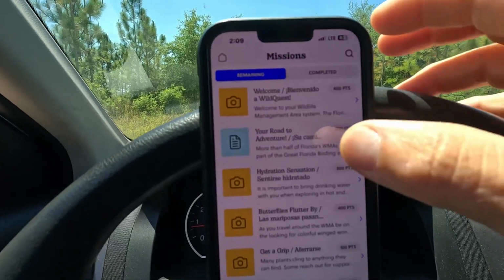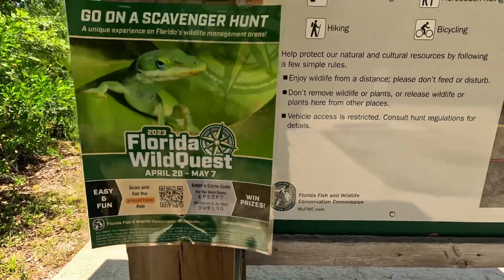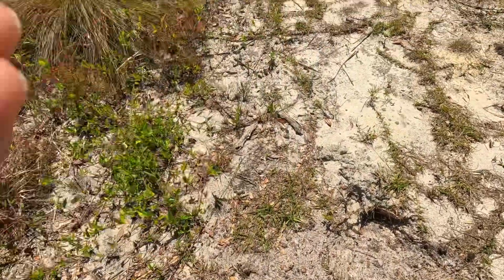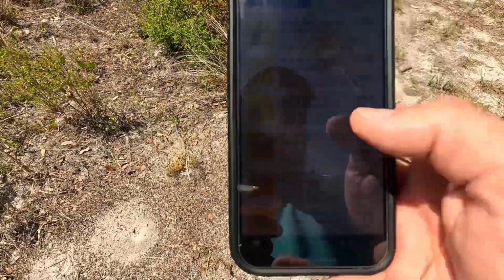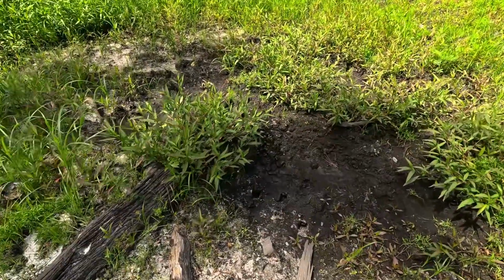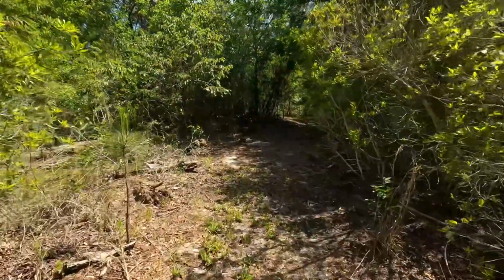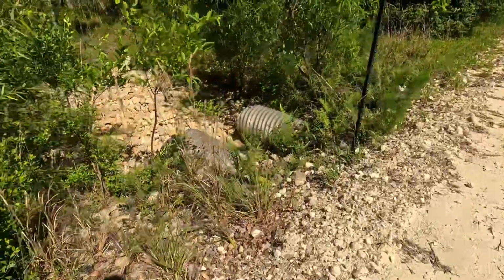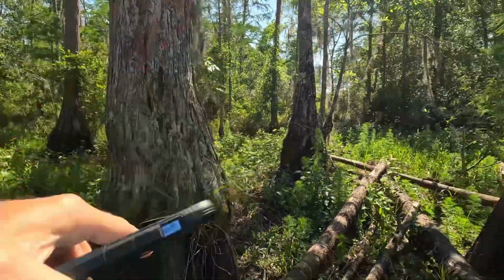2023 Florida Wildquest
I go in search of wildlife for the florida wildquest scavenger hunt